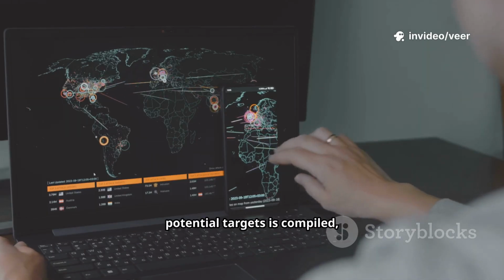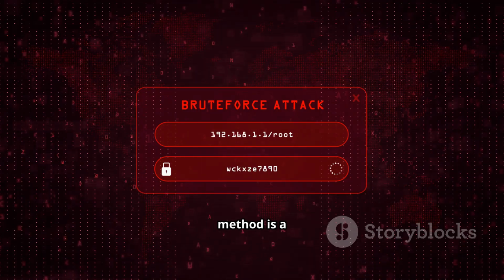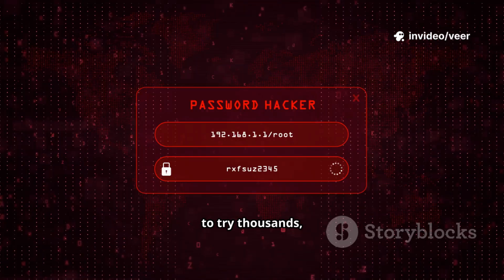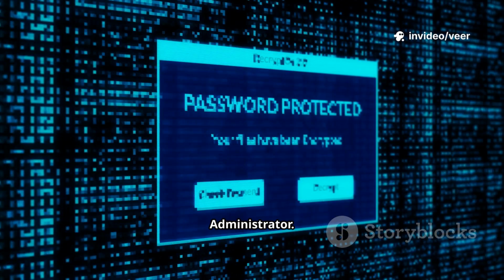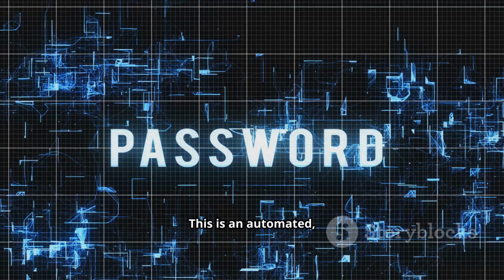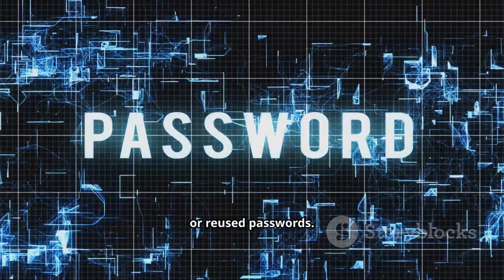RDP Hacked in 2025? Watch How Cybercriminals Take Over & How You Can Defend!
Follow a step-by-step cyber attack journey showing how modern Microsoft RDP (Remote Desktop Protocol) attacks in 2025 unfold — from port scanning and password spraying to phishing with rogue .rdp files, OAuth/certificate abuse, CVE-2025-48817 RCE, credential dumping (Mimikatz), lateral movement, data exfiltration (Rclone) and RansomHub deployment. Learn how adversaries use PyRDP proxies, RemoteApps, resource redirection and log tampering — and the practical defenses: timely patching, Network Level Authentication, strict cert validation, VPN/zero-trust access, MFA, strong passwords and user phishing awareness. Fast 5-minute breakdown for IT pros and defenders.
...more
OUTLINE:
00:00:00
Understanding RDP and Its Allure

00:01:19
How Attackers Find and Breach Your RDP

00:02:36
The Mayhem After the Breach

00:04:02
Data Theft and Covering Tracks

00:05:24
A Blueprint for RDP Defense